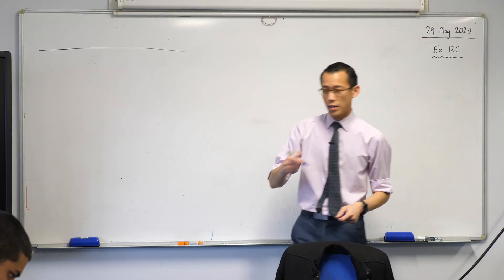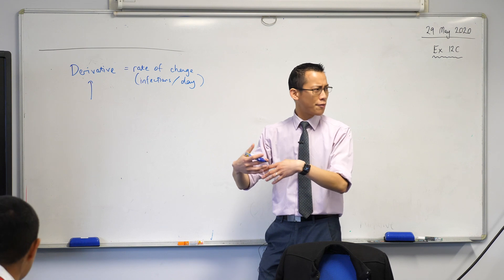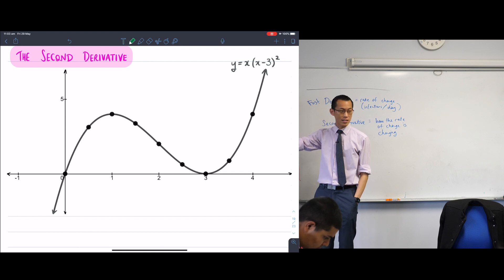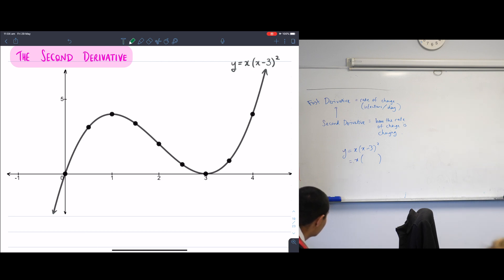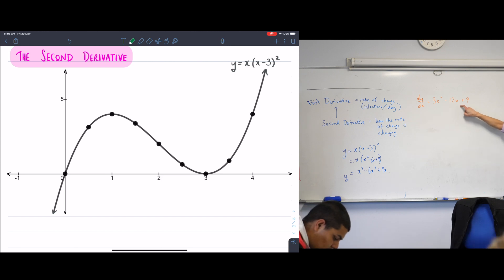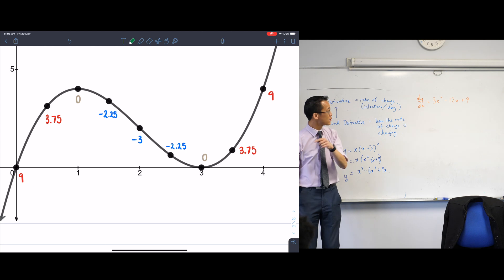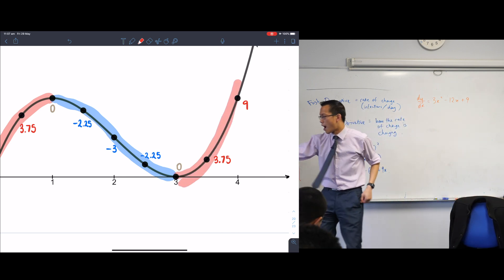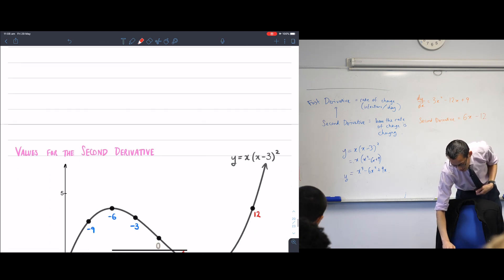The Second Derivative (2 of 3: Exploring first derivative values)